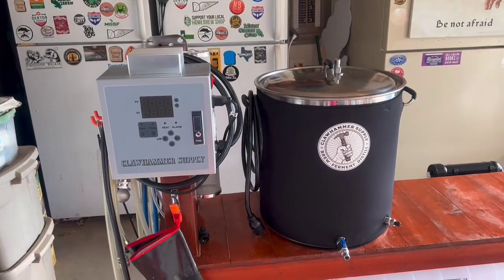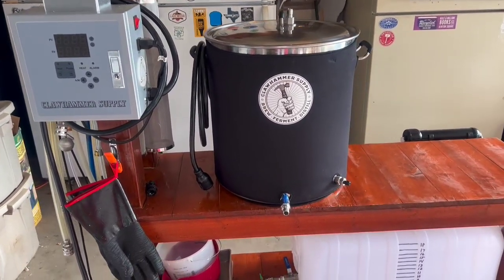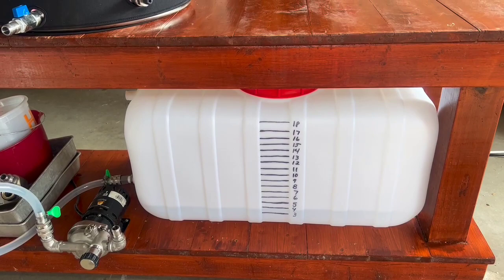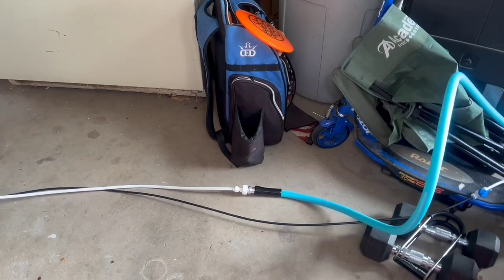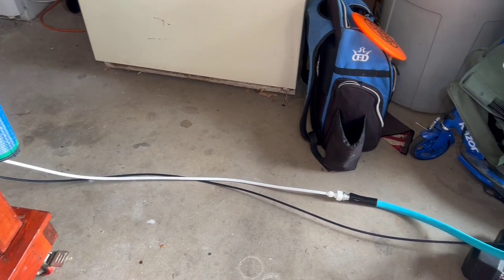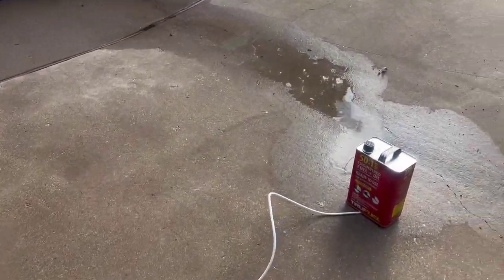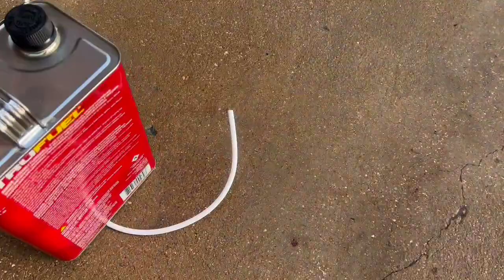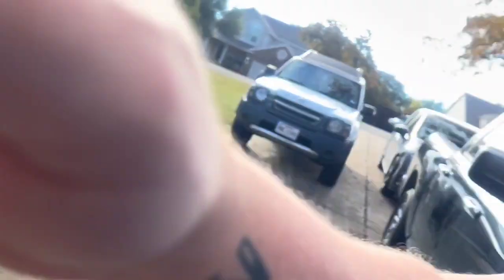Brew Delicious Craft Beer in Minutes With This Incredible RO Water System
I've added a new toy to the brewery.  I picked up this HydroLogic Stealth 150 RO Filtration system.  It works great and didn't break the bank.

Travis Scott
The Mortgage Brewer
NMLS 262604